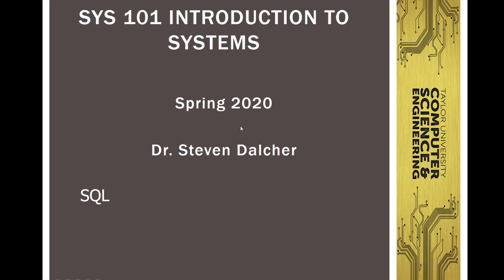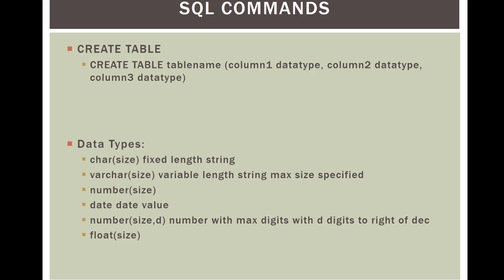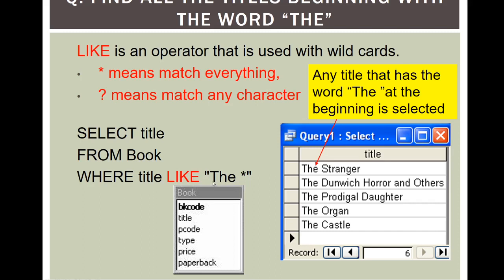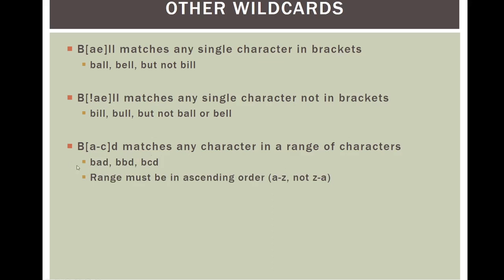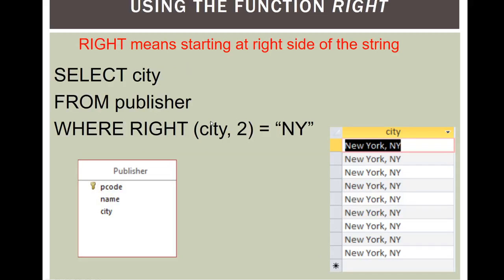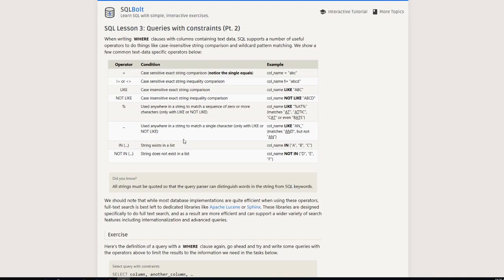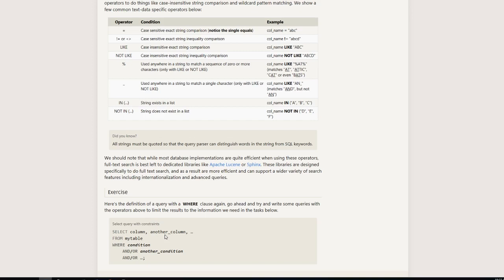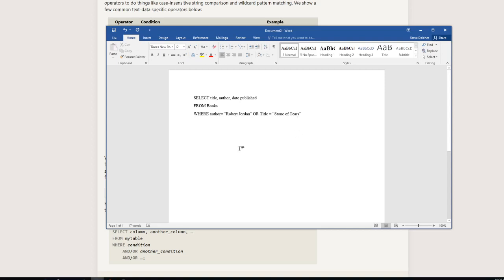SYS 101 SQL Introduction and Boolean Logic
I discuss SQL(Structured Query Language) and get you started on understanding Boolean logic to help you through the SQL Bolt exercises.